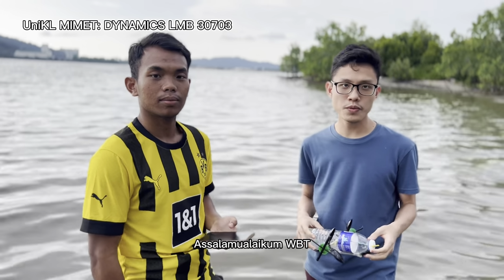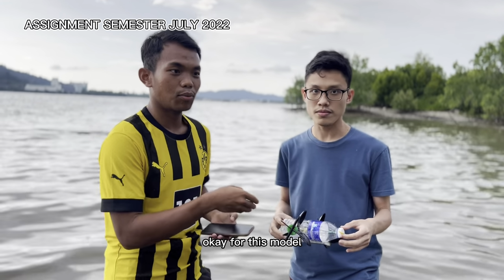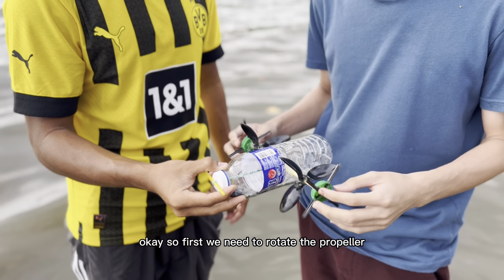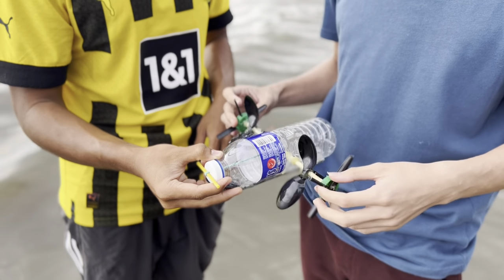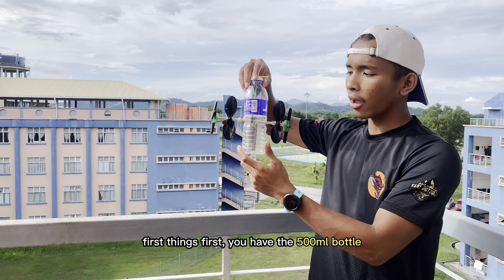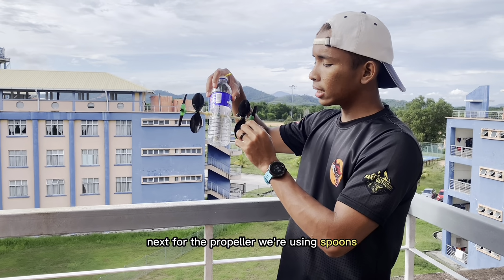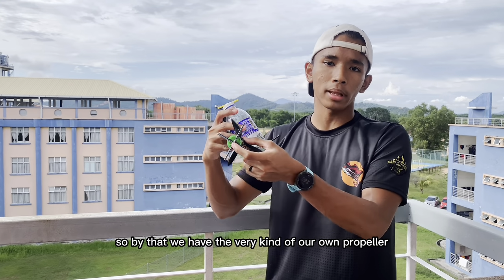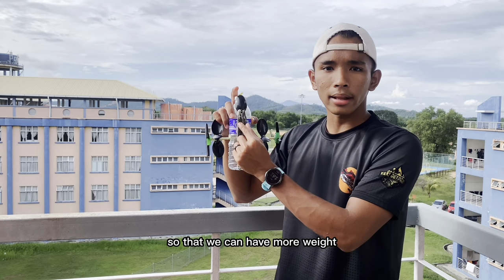UNIKL MIMET - DYNAMICS LECTURE: PLASTIC BOTTLE BOAT DIY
Materials:
1. Plastic bottle
2. Rubber bands
3. Spoons
4. Long wooden stick
5. Glue